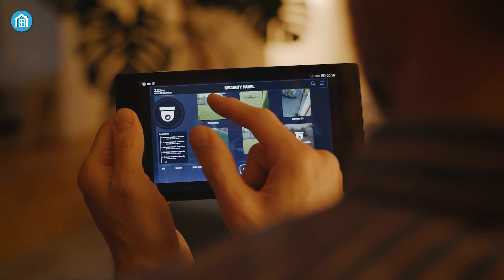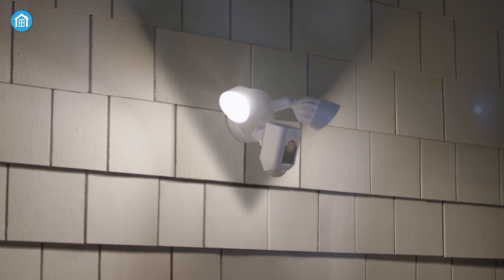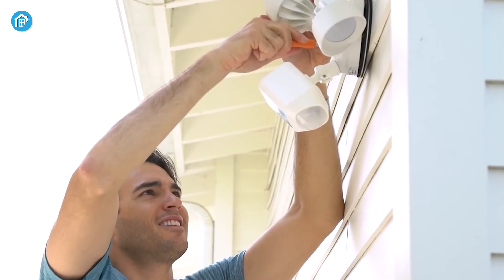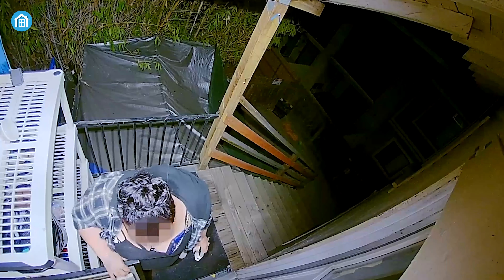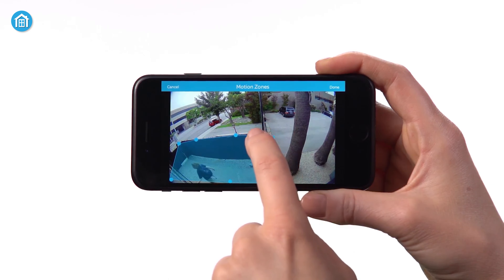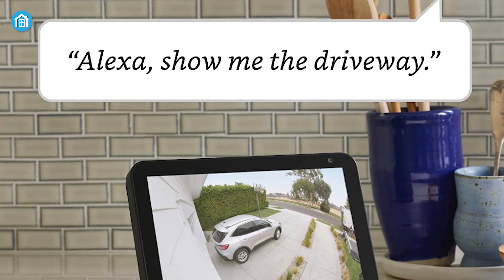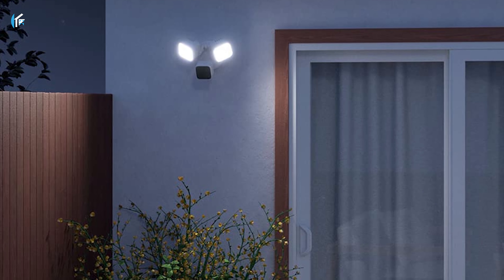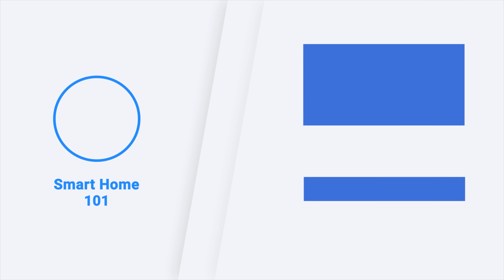Blink Wired Floodlight Camera vs Ring Floodlight Cam Wired Plus - Which One is The Best?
Upgrade your property's security and get peace of mind with floodlight security cameras. With the unbeatable combination of smart features, this powerhouse security option provides outstanding protection for your property. With a bunch of security cameras out there, it can be overwhelming to choose the right one. In this video, we'll take a closer look at the Blink Wired Floodlight Camera and Ring Floodlight Cam Wired Plus, the two best options out there, and help you decide which one is the best fit for your security needs.

Blink Wired Floodlight Camera vs Ring Floodlight Cam Wired Plus - Which One is The Best? (Paid link)